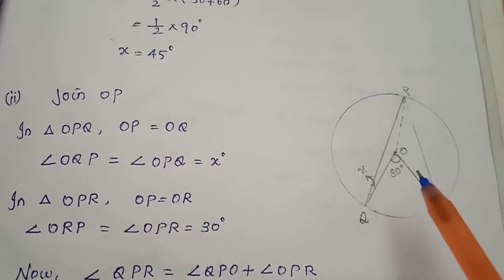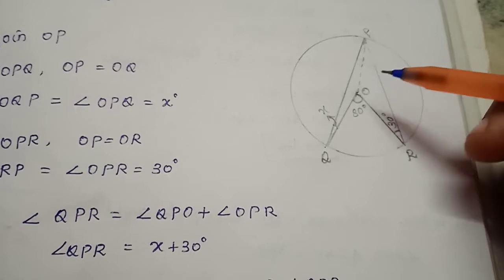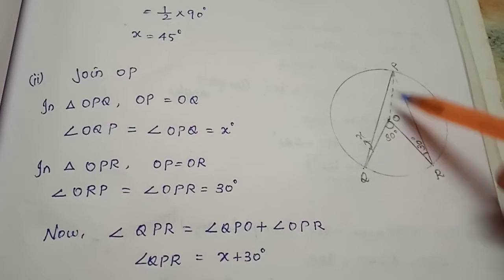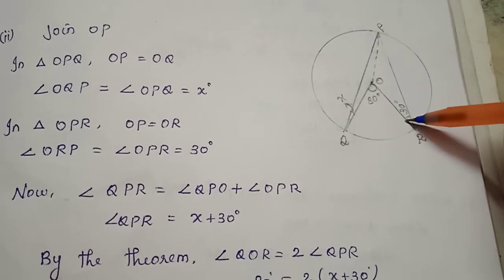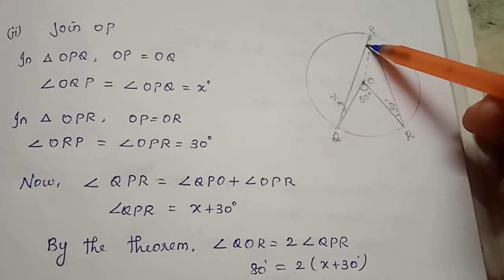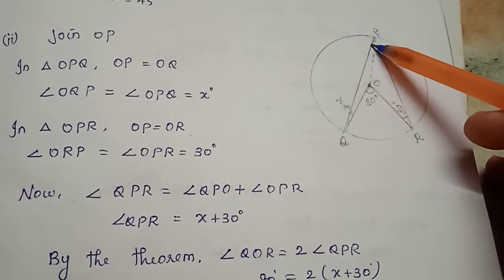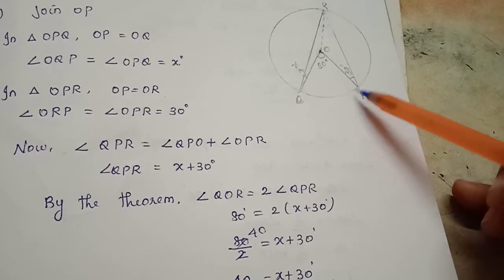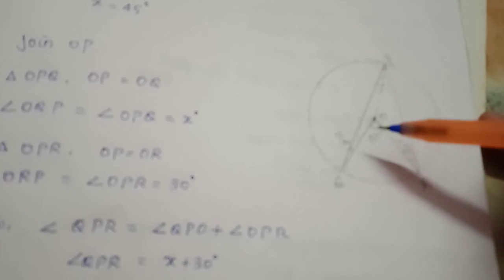9th Math Ex 4.3 - 7 (ii)